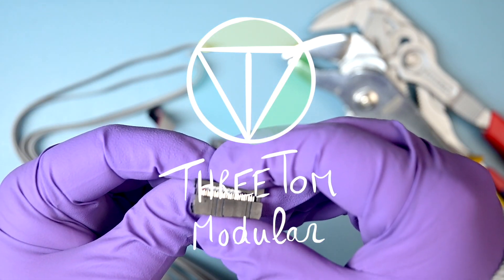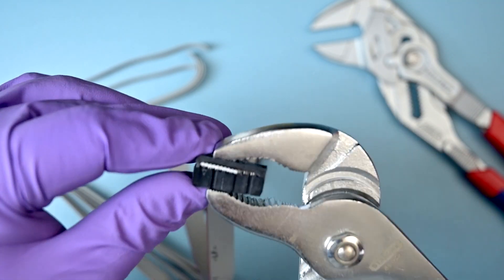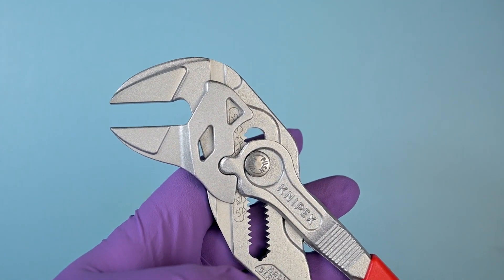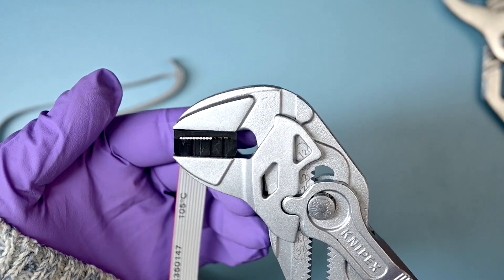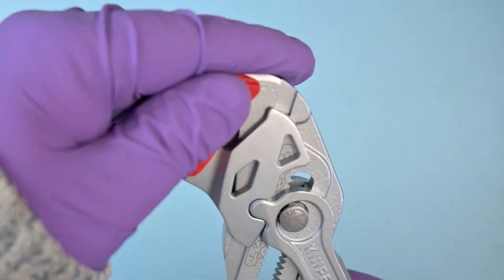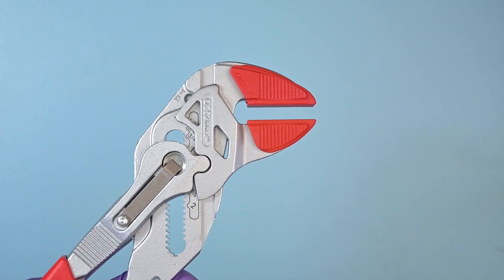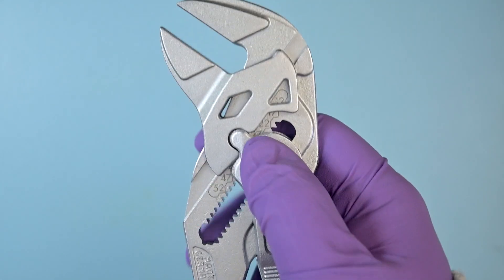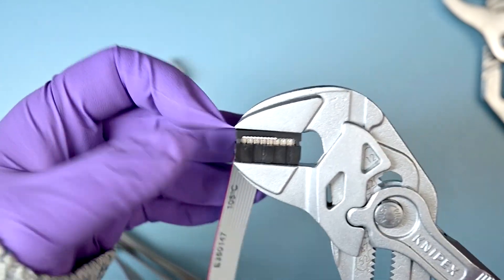Wrench pliers, the ultimate tool for crimping eurorack power cables? (DIY quicky)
It turns out that wrench pliers are a most awesome tool for crimping eurorack power cables! Here's my thoughts on them.